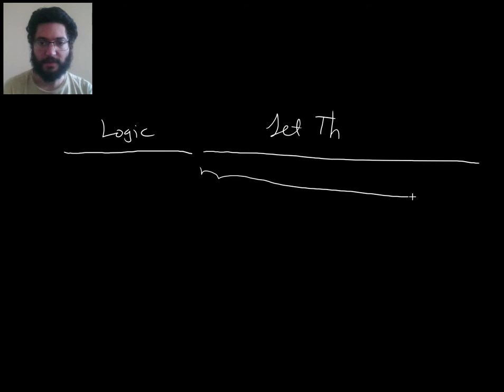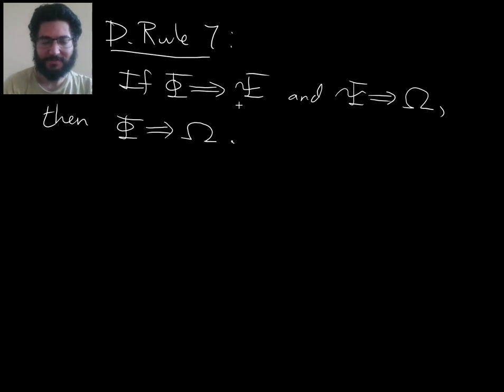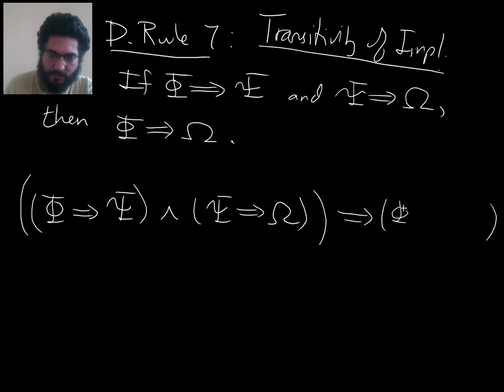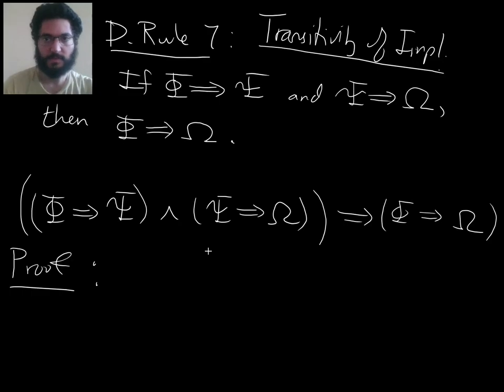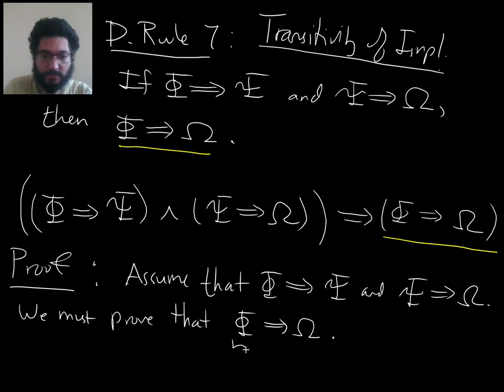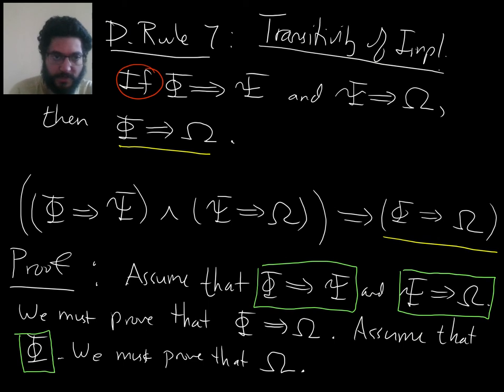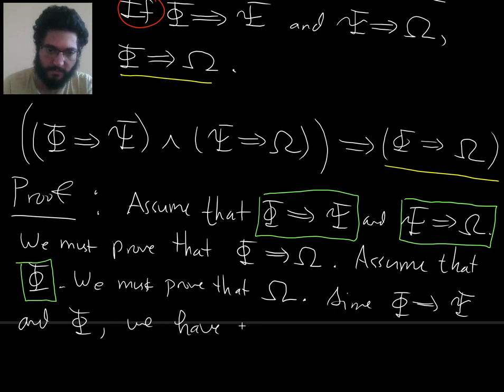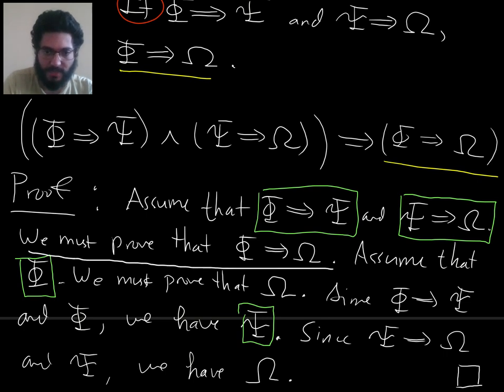8 L03P6 Transitivity of Implication